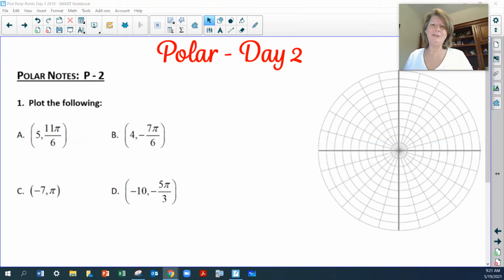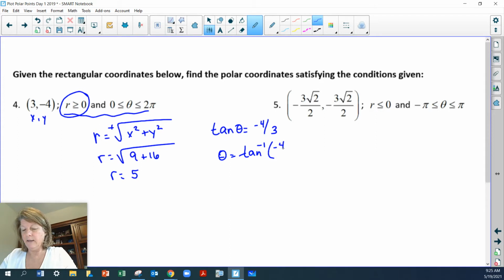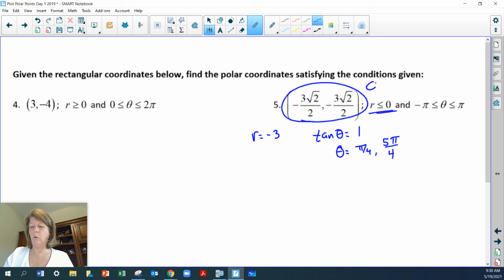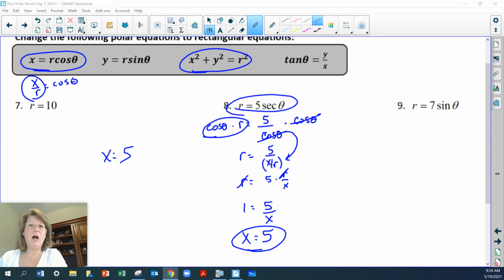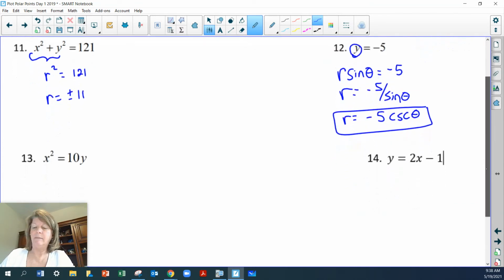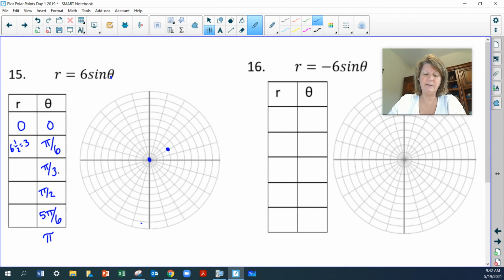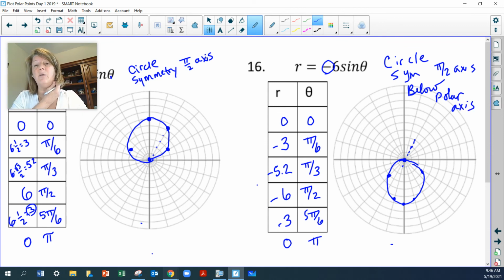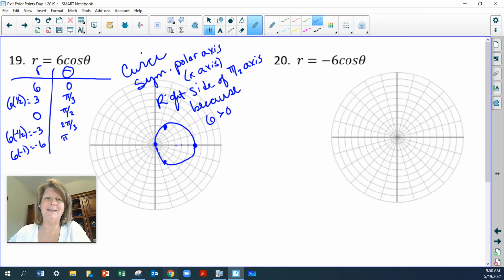AB Polar Eq Converts and Graphs - Day 2